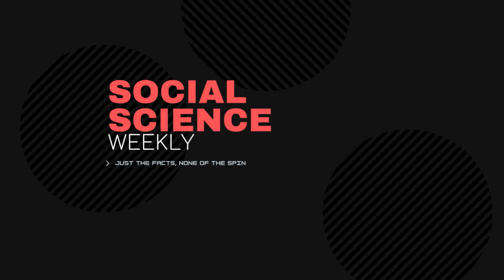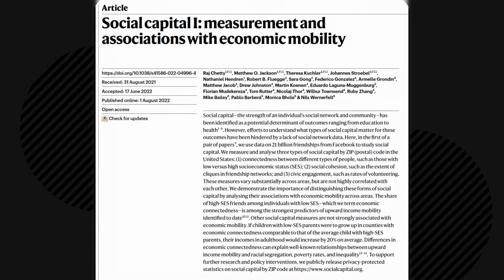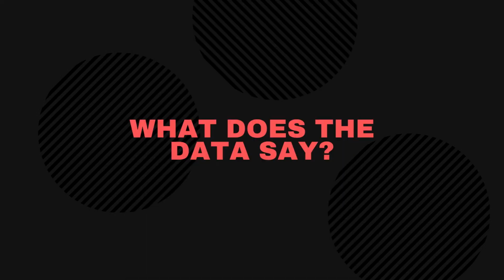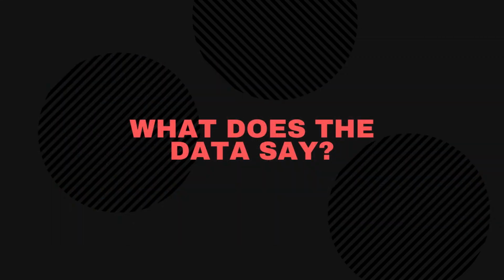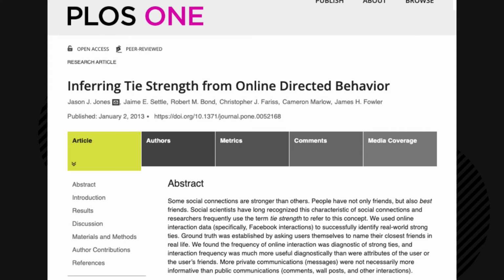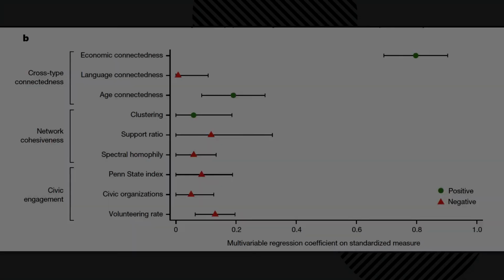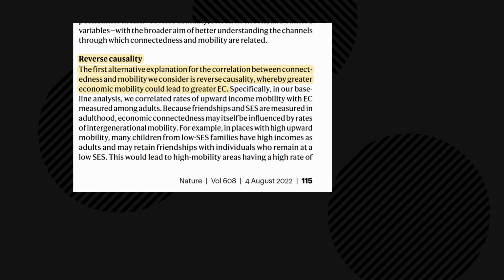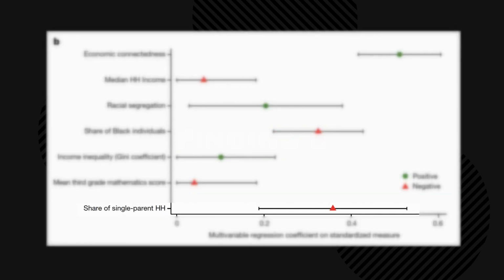1. Social Capital I - Do Social Networks Influence Economic Mobility?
Todays Social Science paper is called “Social capital I: measurement and associations with economic mobility”. It was published in Nature on August 30 2022.

The authors are as follows: Raj Chetty, Matthew O. Jackson, Theresa Kuchler, Johannes Stroebel, Nathaniel Hendren, Robert B. Fluegge, Sara Gong, Federico Gonzalez, Armelle Grondin, Matthew Jacob, Drew Johnston, Martin Koenen Eduardo Laguna-Muggenburg, Florian Mudekereza, Tom Rutter, Nicolaj Thor, Wilbur Townsend, Ruby Zhang, Mike Bailey, Pablo Barberá, Monica Bhole and Nils Wernerfelt

The institutions that supported this work are Harvard University, Stanford University, NYU Stern School of Business, Opportunity Insights, Grammarly and Meta Platforms.

Links for further exploration...

0:00 Introduction
2:20 Why is this paper important?
5:03 What does the data say?
7:15 What does the data NOT say?
11:01 The findings
16:14 Wrap up